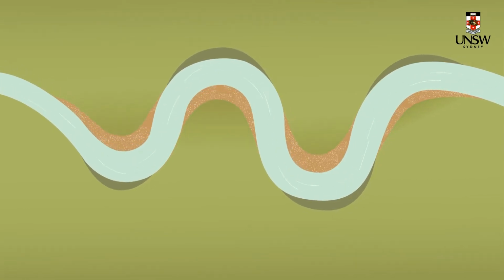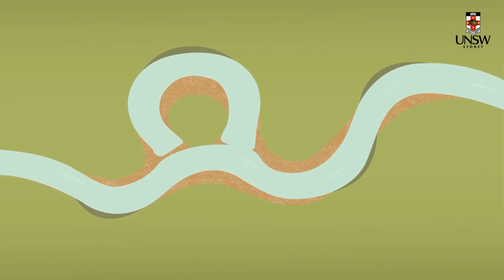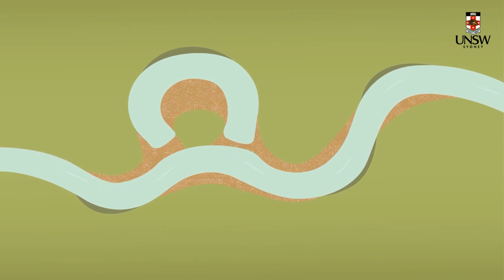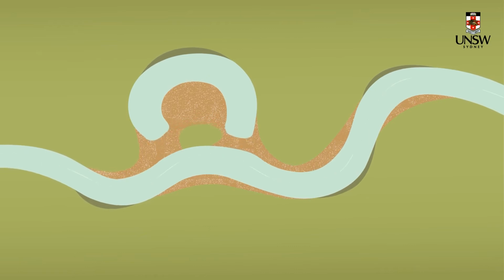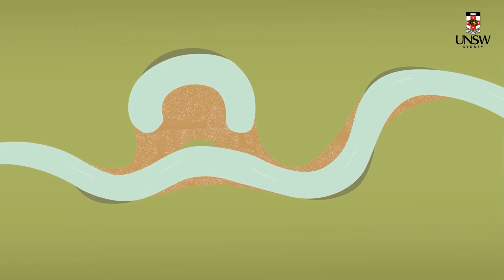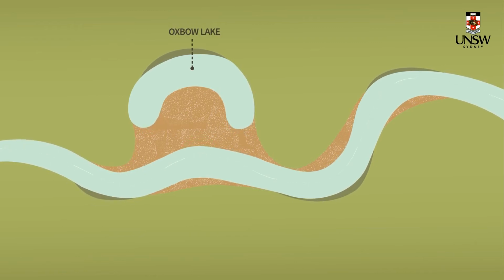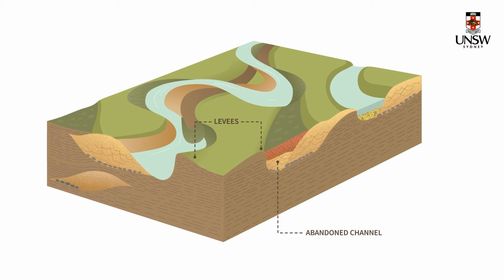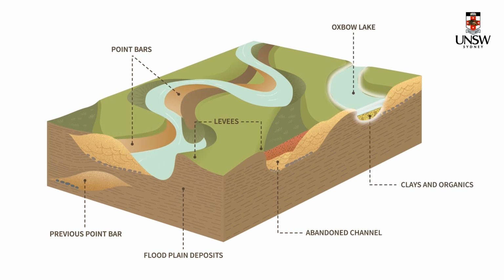Meandering Stream Animation by F.Learning Studio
A video in a series of sedimentary animations for a blended engineering course of The University of New South Wales. This video explains the meandering nature of rivers and flood cycles.

Illustrations & Animations by F.learning Studio.